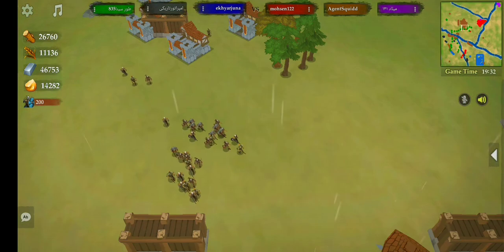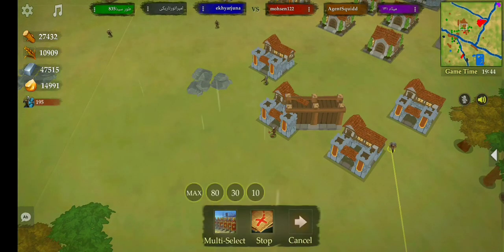War of Kings Gameplay - Crazy 2v3 Battle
Hey guys here is another Great War of Kings Gameplay , on this video we'll see if we manage to defeat 3 players.

I hope you guys enjoy these replays , I will be uploading more gameplay of War of Kings to show how fun it can be!